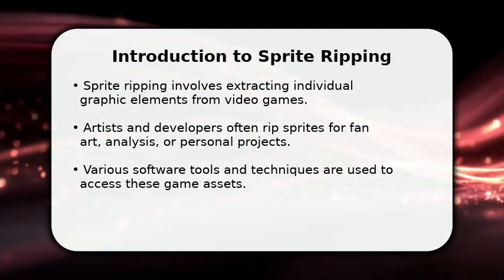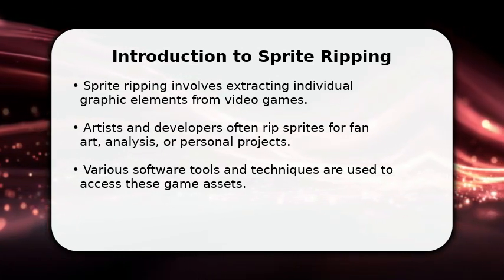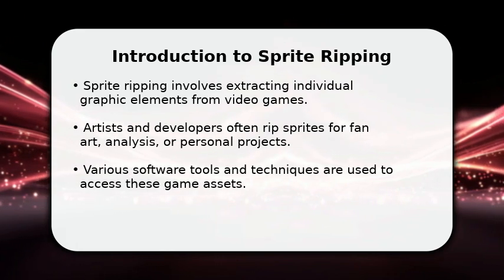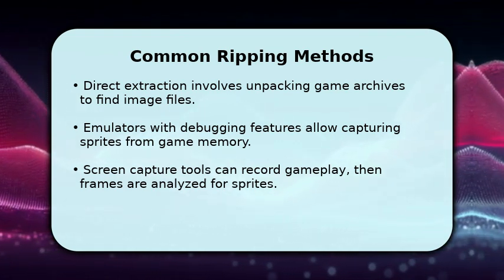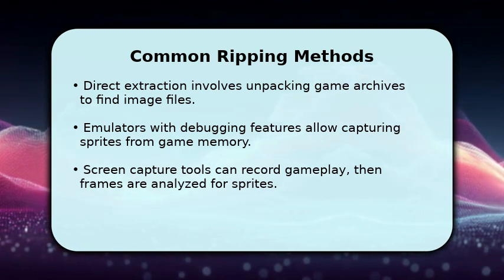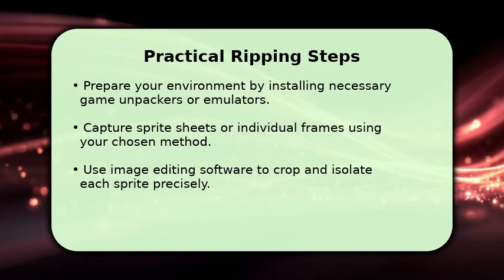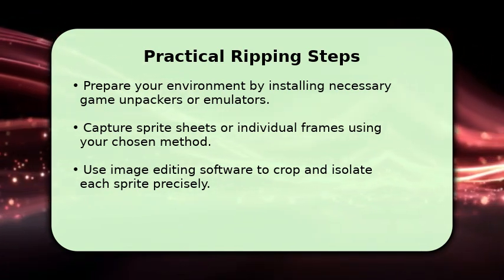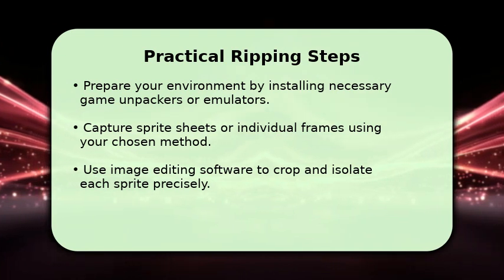How to Rip Sprites from Games (New 2025)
▸ :^) Learn how to extract and edit game sprites with this step-by-step guide. Perfect for gamers, artists, and developers looking to create custom content. From character designs to level assets, we'll cover it all.

game sprite ripping, sprite editing software, how to rip sprites from games, gaming tutorials, sprite manipulation, game development tips, custom game content, sprite extraction, game asset creation